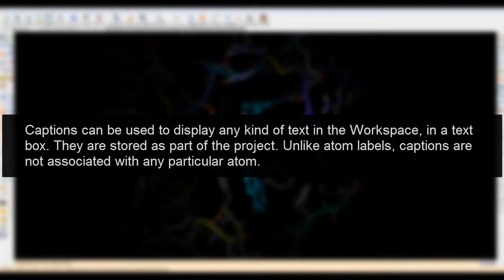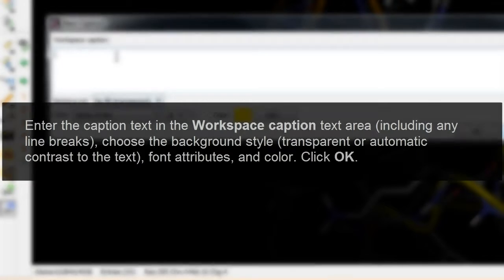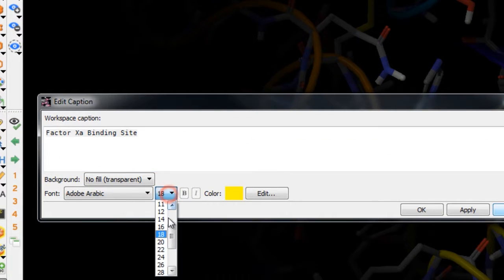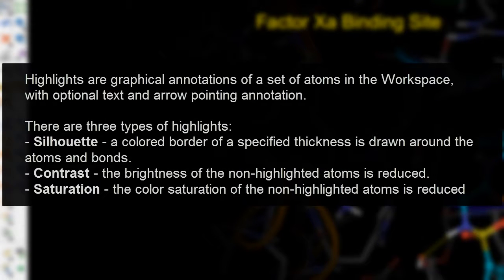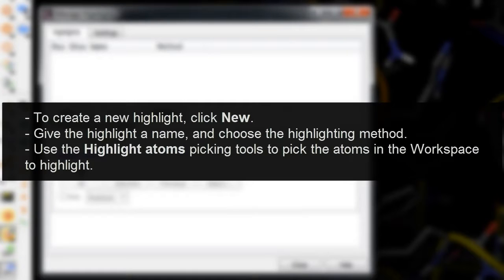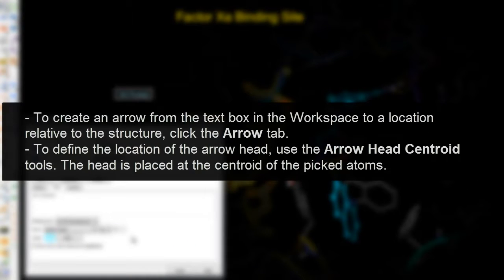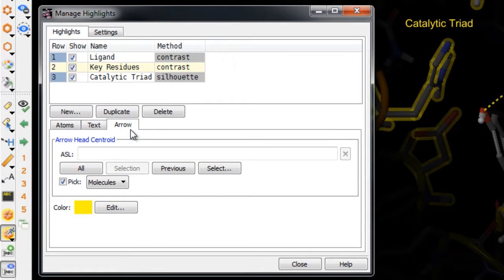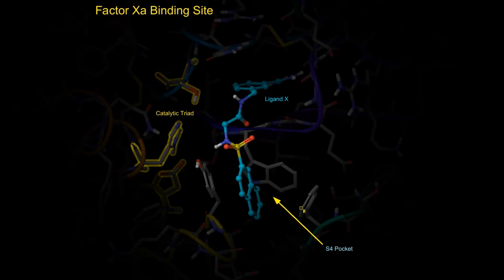Schrödinger tutorials：Maestro annotate images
Maestro annotate images